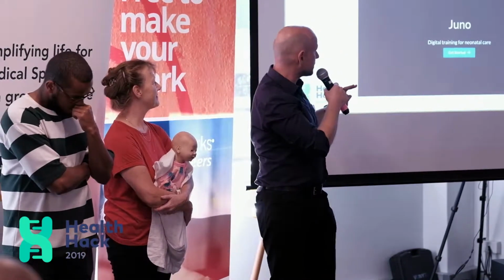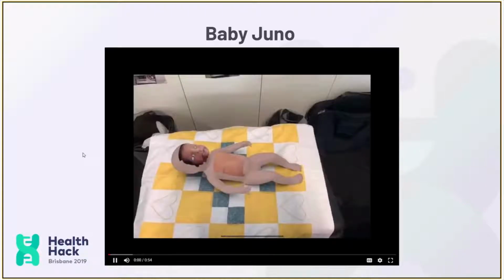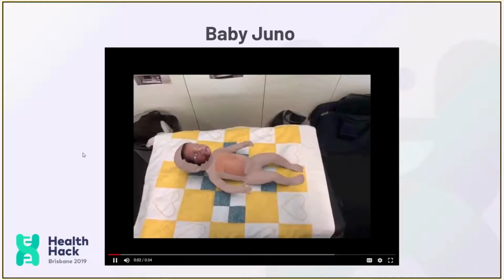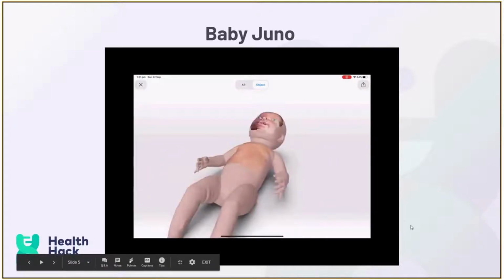Juno - HealthHack Brisbane 2019 Sunday pitch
Problem Owner: Luke Wainwright & Sue Hampton

Improve diagnosis and reduce unnecessary interventions in newborn babies.

When assessing neonates, Midwives and Doctors too often mistake normal presentations as signs of disease. When this results in unnecessary procedures being performed it can cause distress to the baby / family, be unnecessarily risky and costly. Educational programs to address this issue are currently delivered using neonatal manikins that don’t accurately reflect the clinical signs.

The Royal Brisbane and Women's Hospital Neonatal and Midwifery team currently provides education for junior doctors, neonatal nurses and midwives for correct examination of babies and identification of normal and abnormal variations to presentation. Improving the educational program for these practitioners may reduce unnecessary tests and improve diagnosis of neonatal conditions.

We would like to create an augmented reality animated full body overlay of a neonatal manikin with a suite of clinical conditions. The idea would be that the clinical expert would hold a tablet over the manikin and show the learners a variety of presentations. This would be followed by a discussion on the assessment, diagnosis and the correct management of the patient.

We have professional full body images (front and back) taken a couple of weeks ago at the Royal Brisbane of a new baby that we have consent from the mother to use. We have secured the use of  a state of the art $30,000 human patient simulator called SimNewB to use for the overlay. We also have the education package and an extensive collection of photos neonatal presentations to inform the group.

This video would not have been possible without the donated work of Run Media who shot and edited the videos. We are also indebted to the audio work of Reuben Aptroot who donated his time to run the live sound on the day.

Last but not least HealthHack would not happen each year without the work of our organisers, problem owners, and hackers. Every single one of them volunteered their time to help solve these important problems.